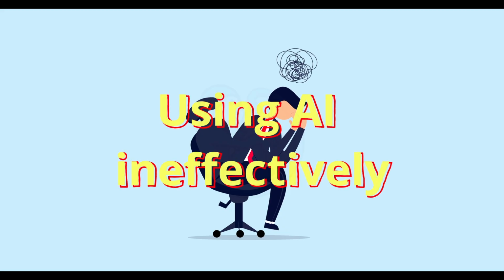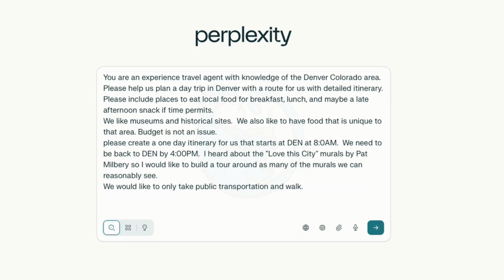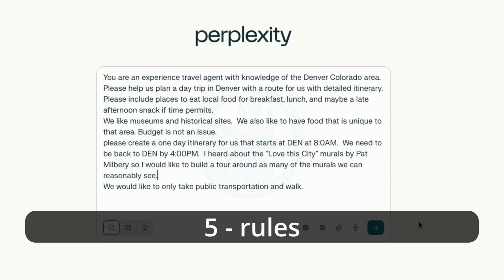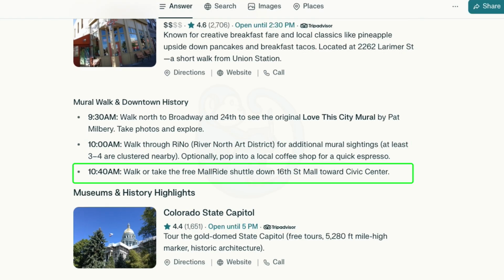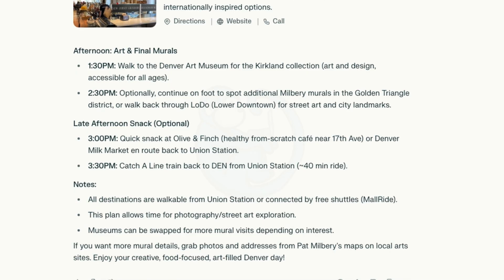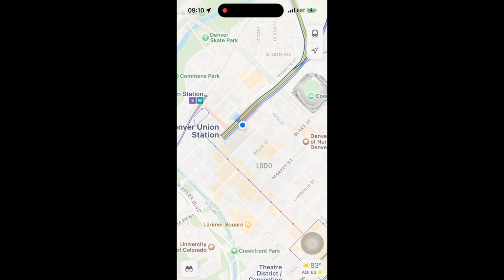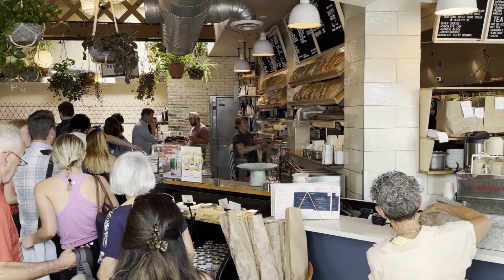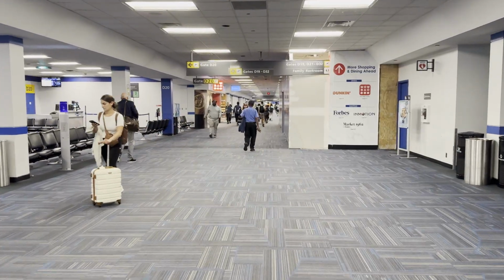How I Used AI to Plan the Ultimate Denver Day Trip (No Car Needed!)"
Discover how AI can help you create the perfect day trip itinerary to Denver using only public transit and walking! In this video, I demonstrate step-by-step how to leverage AI tools to find must-see street art, explore top museums, and map out efficient routes—all without a car. You’ll see how to quickly build an itinerary with local breakfast and lunch stops, learn travel tips for getting around Denver, and find hidden gems like Pat Milbery’s iconic murals. Watch to see how AI makes trip planning fast, fun, and foolproof for your next urban adventure!

📌 Timestamps:
00:00 intro
00:26 AI prompting fails
01:40 5 AI prompting tips for travel related information
03:38 AI generated itinerary for Denver
06:07 Actual itinerary in Denver
07:16  Light of Denver inspired by the Wings of Mexico
07:30  Sonder Osage Apartments - "Love this city" Mural #1
07:47  1380 Steele apartment building - "Love this city" Mural #2
08:17  Leven Deli - "Love this city" Mural #3
08:55  2314 N Broadway - "Love this city" Mural #4
09:48 outro

🔨  Gear I dig:

TP-Link BE3600 Wi-Fi 7 Portable Travel Router
Enegon Portable charger
ThinkTank Cable Management 10 v2.0
Worldwide Travel adapter
Minthouz USB-C to 5Gbps Ethernet Adapter
GL.iNET Remote KVM Comet RM-1